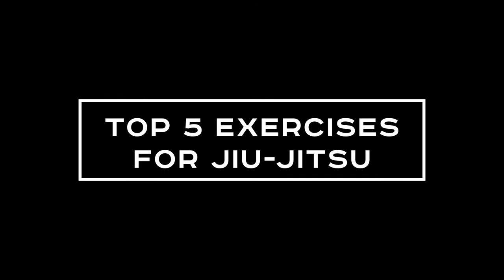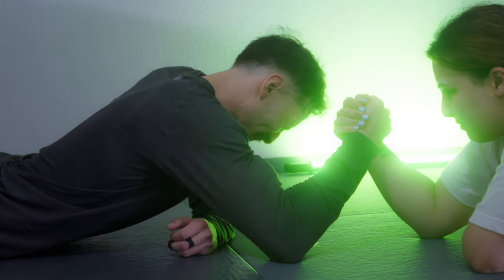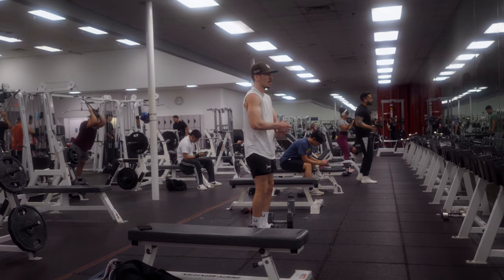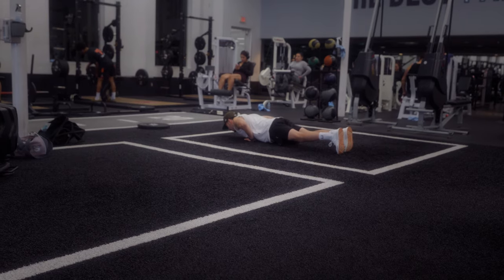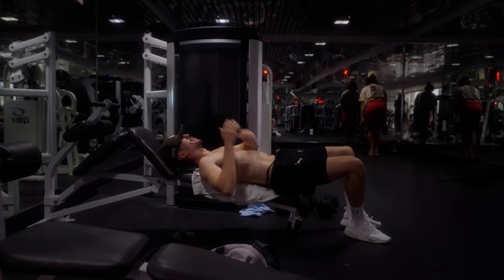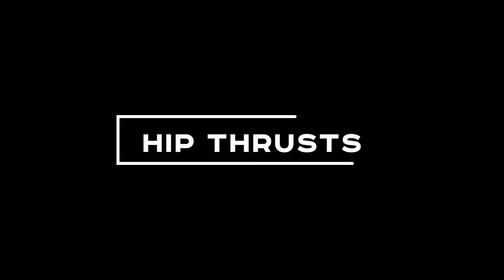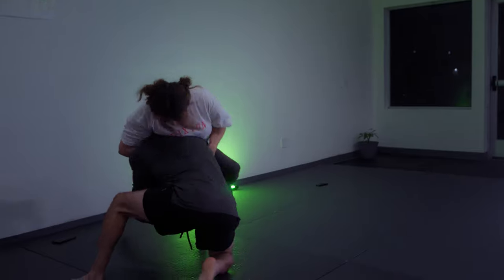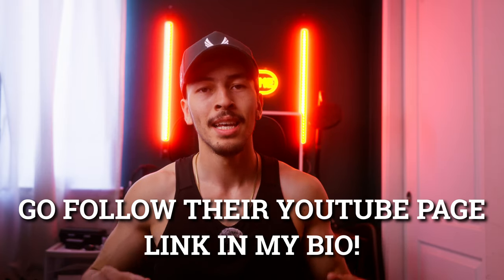Why these 5 Exercises will make you better/stronger for Jiu-jitsu!!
What up guys, my name Jason and I’m a professional videographer. I’m also the Videographer for Arte Suave Elite! I post vlogs of every arte suave event so be sure to subscribe to keep up with the craziness that happens at these events and please do me a huge favor and check out their Instagram and YouTube channel!